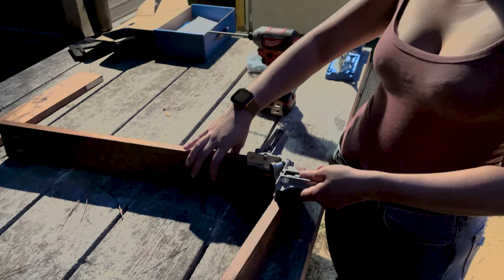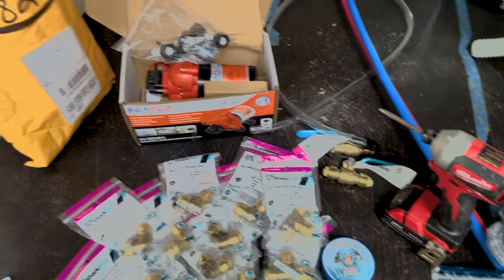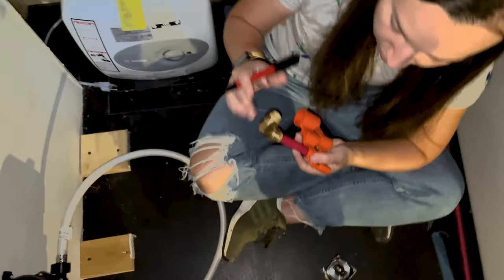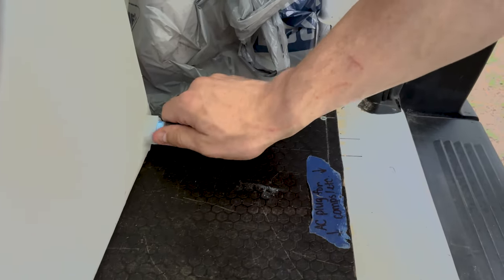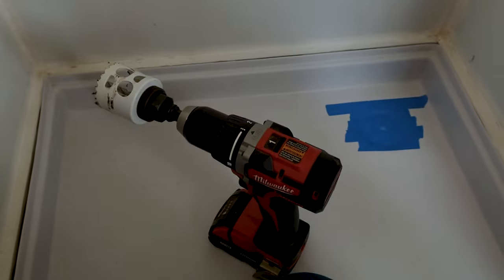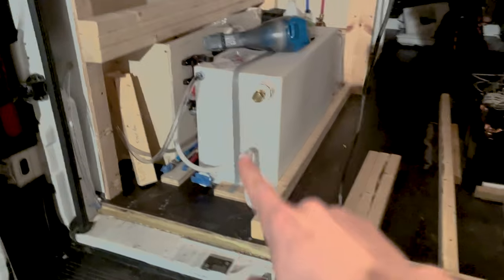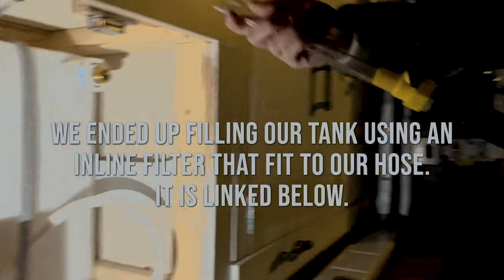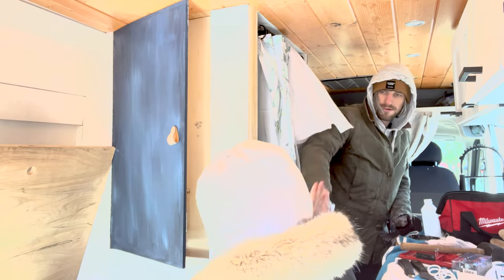Van Plumbing Tutorial (Shower, Sink, & Hot Water)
In this episode, we cover installing a shower, sink, and outdoor shower. We have included the basic pieces needed for these project below, however, we have a comprehensive materials list and plumbing diagram on our blog post .

General Plumbing:
PEX: Get at hardware store its cheaper.
30GAL Water Tank
Pump Silencing Kit
SEAFLO Accumulator
SEAFLO 12v Pump
Straight Adapter Swivel Nut
1/2 Hose fitting for wank
1/2 Sharkbite Elbow
1/2 Sharkbite T
1/2 Sharkbite Coupling
SharkBite 1/2 x 3/4 Inch
Pex Cutters
Pex Depth Gauge
Pipe Perforated Tape
Blue Monster Tape

Shower:
Exterior Shower Hose
Wall Mount & Mixer
Shower Head
Shower Arm
FRP Adhesive Spreader
24x27 Shower Pan
Tub Drain
Shower Curtain
Hot Water Heater
Timer Switch for HWH^
Magnets for Pan

Sink:
15x17 Stainless Steel Sink
Kitchen Faucet
Sink Dispenser

All the best & happy exploring!
- Zak & Fal